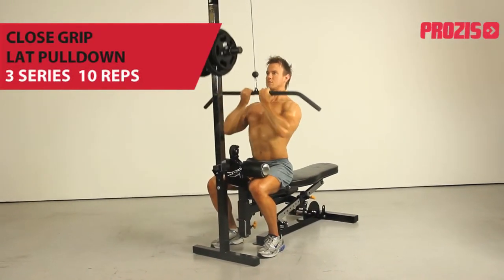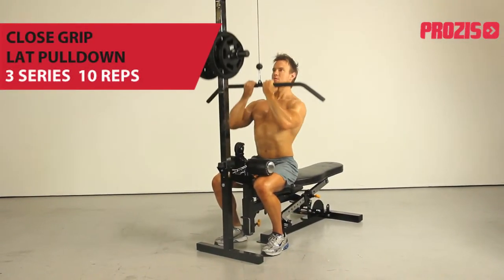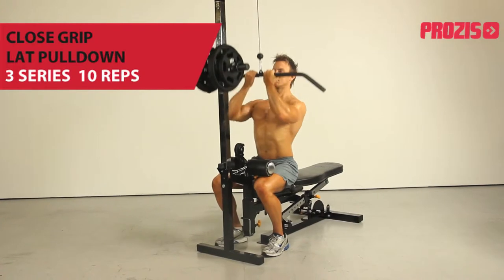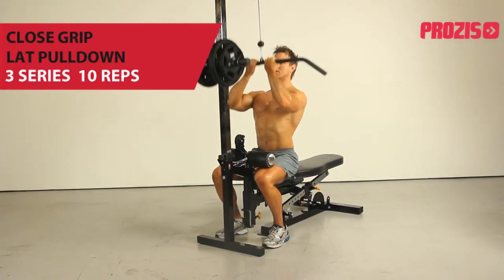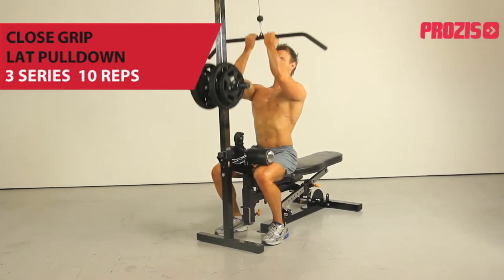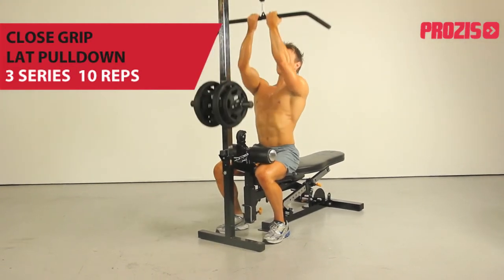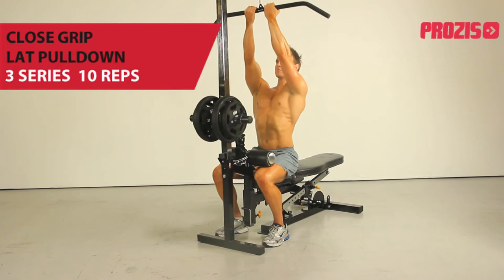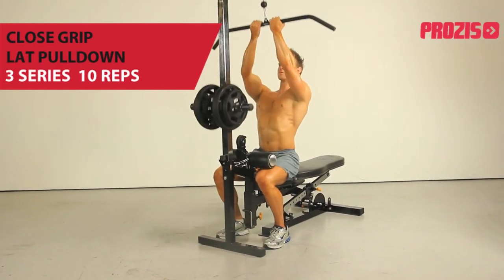Lats Workout - Lat Pulldown - Best Barbells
This Lats Workout is a great way to build up your lats. Find out how and discover more lats workout routines